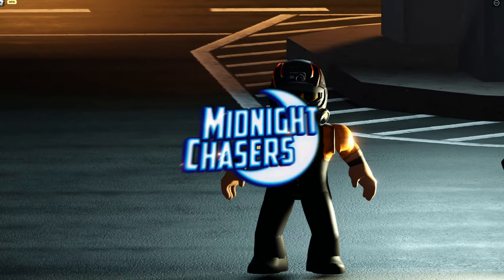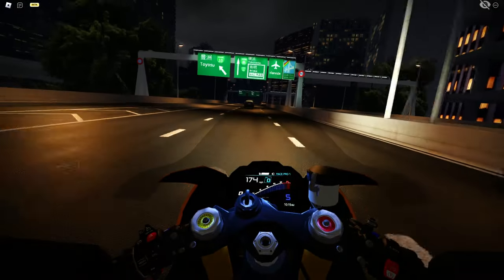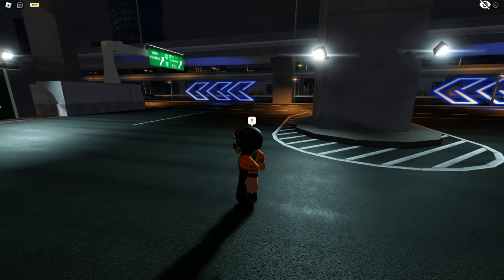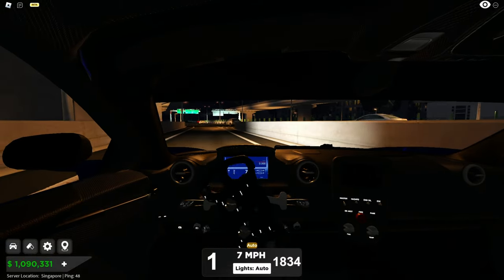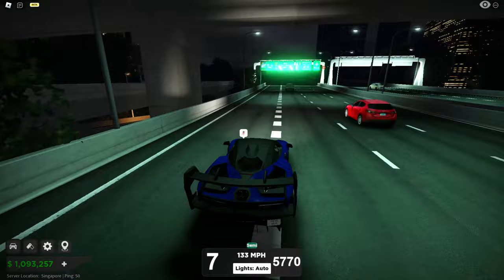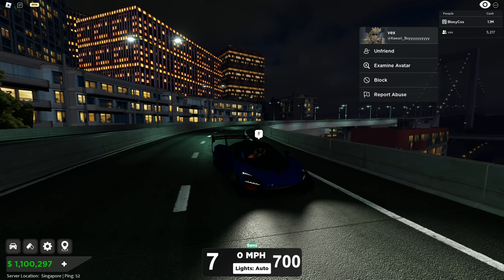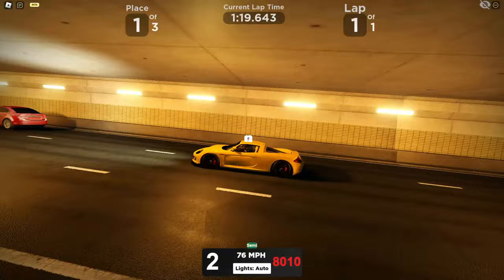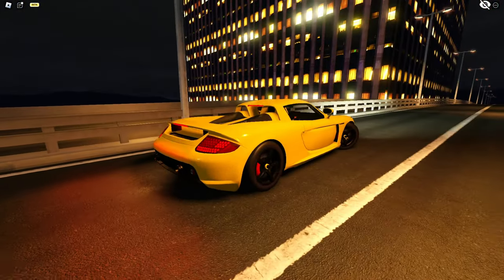New Motorcycle, Remodel & LIMITED Car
In this short video, I will show you the 3 new cars in midnight chasers.